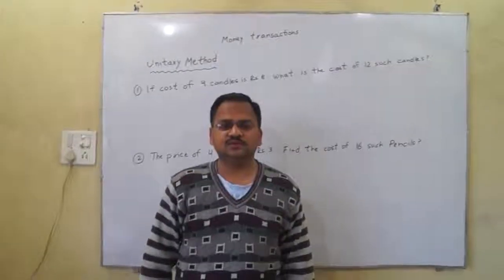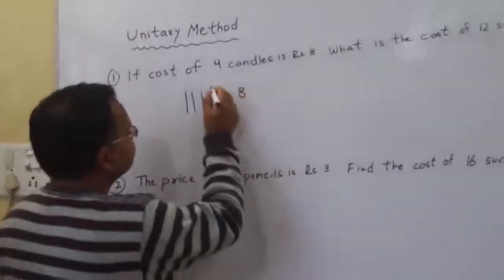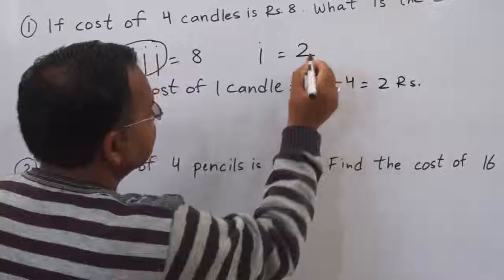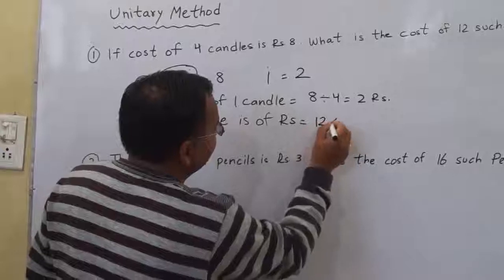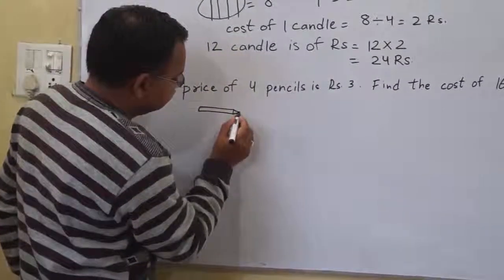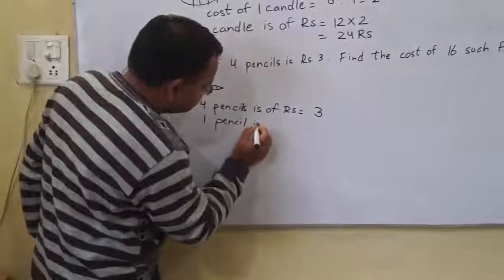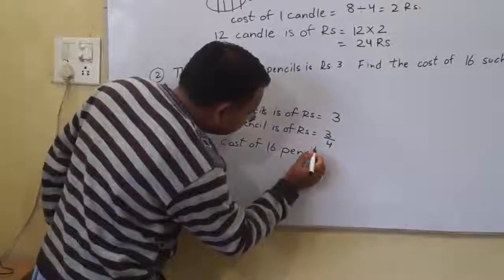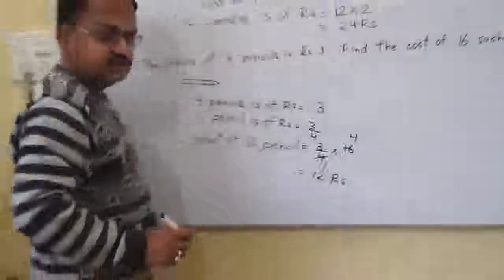How to Find the Cost of Candles - 5th Class Mathematics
Learn to find the cost of candles in 5th class mathematics class.